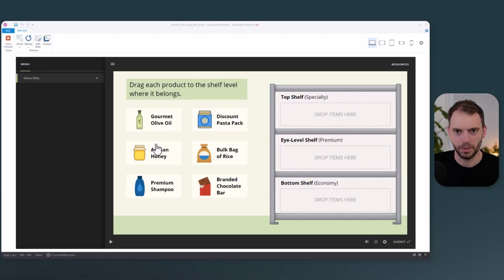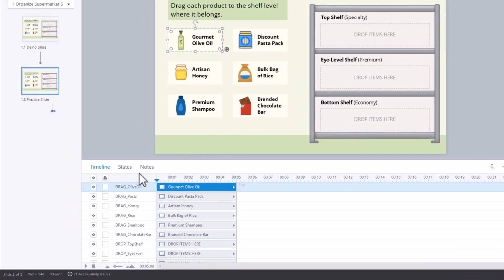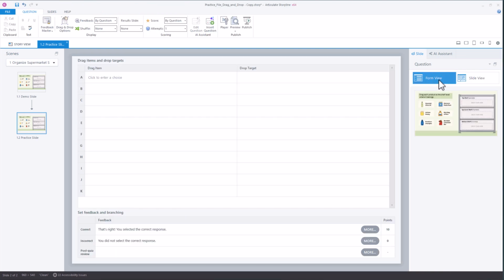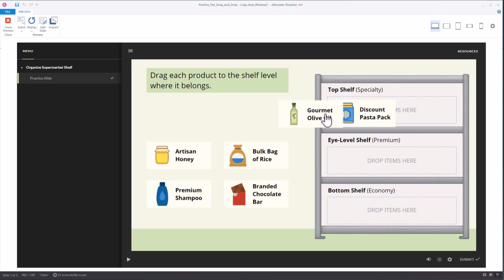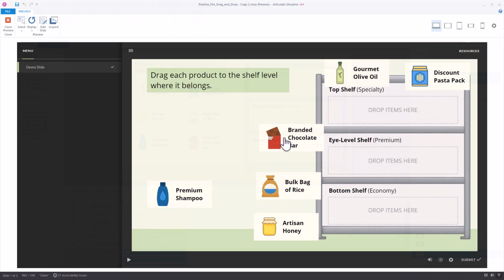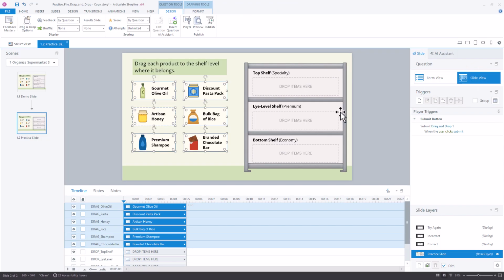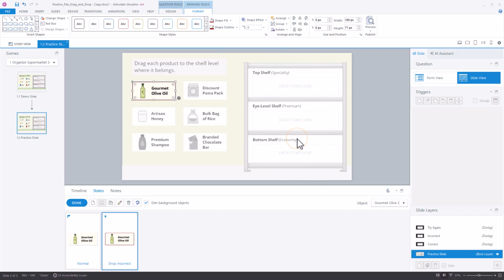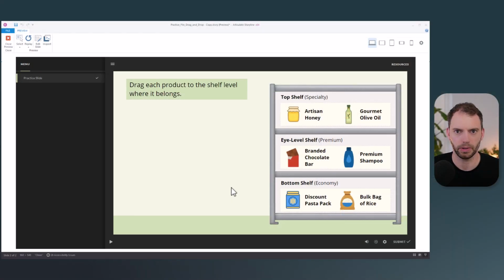Storyline 360: Custom Drag & Drop Tutorial (Step-by-Step)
Drag and drop is one building block. Want to build a complete Storyline course with interactions like this?

Learn how to build a custom drag-and-drop interaction in Articulate Storyline 360 — project file included!
In this tutorial, I’ll show you how to create a fully functional drag-and-drop question from scratch, including key settings that make the interaction more learner-friendly.

Whether you're an instructional designer or eLearning developer, this video will help you:
✔ Convert your slide into a drag-and-drop question
✔ Configure snap-to-tile for clean alignment
✔ Enable Return to Start for better usability
✔ Set unlimited attempts and feedback options
✔ Add custom states for visual feedback

Follow along with all the graphics and layout ready to go—so you can focus on learning how to build the functionality.

Looking for a faster way to build courses?
Check out this video on How to Quickly Create Your First Storyline Course using ready-made templates (including drag-and-drop interactions)

✅ Timestamps
00:00 Preview & What We’ll Build
00:46 Download the Practice File
01:34 Convert to Freeform
02:33 Fill Out the Form
04:04 Snap to Tile
05:08 Enable Return to Start
05:36 Set Unlimited Attempts
06:16 Add Drop Incorrect State
08:06 Final Preview & Wrap-Up

💬 Got questions—or want a video on accessibility for drag-and-drop interactions?

Let’s Connect!